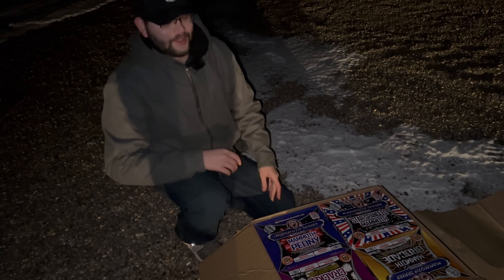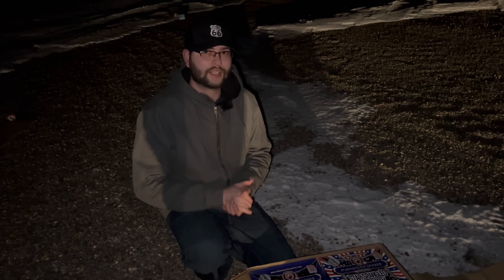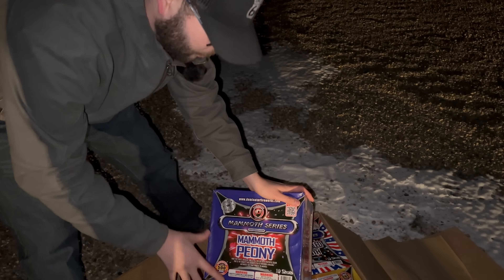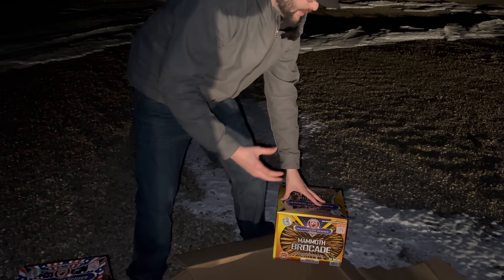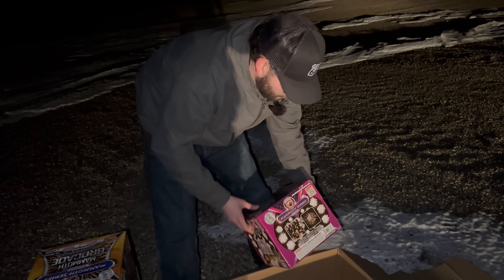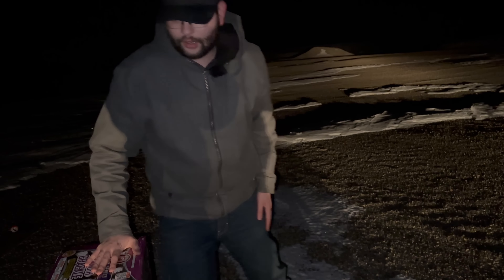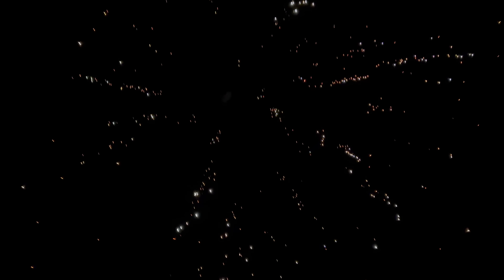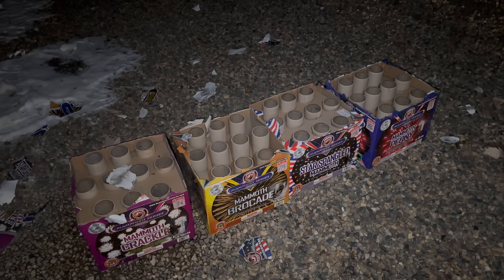THE BEST LARGE DIAMETER 2.25” FIREWORK CAKES I’VE HAD